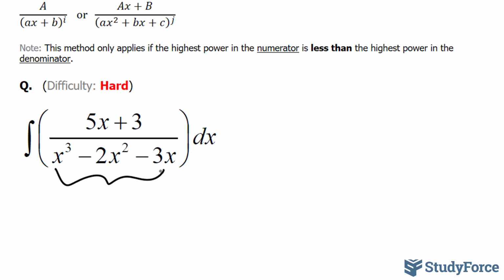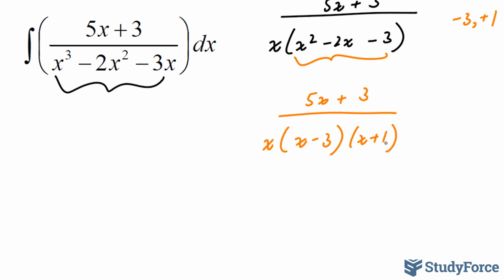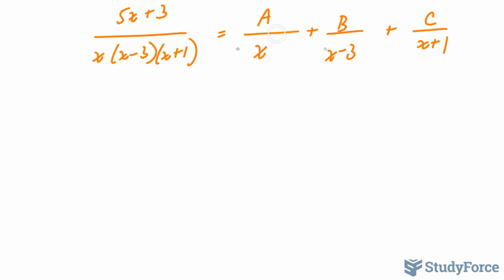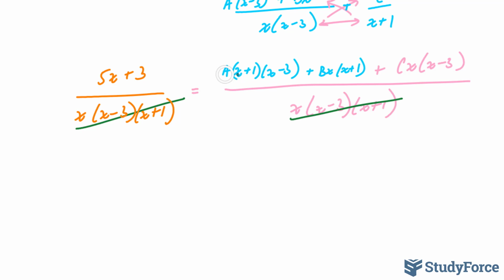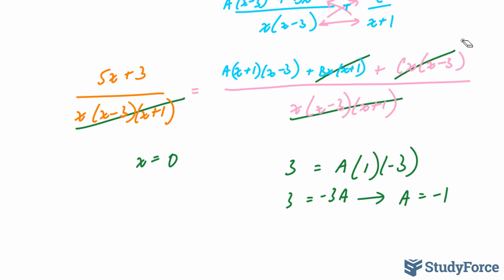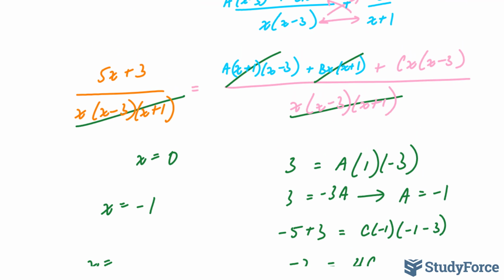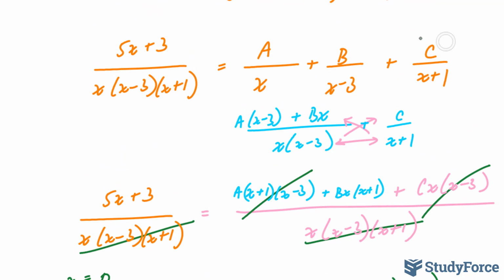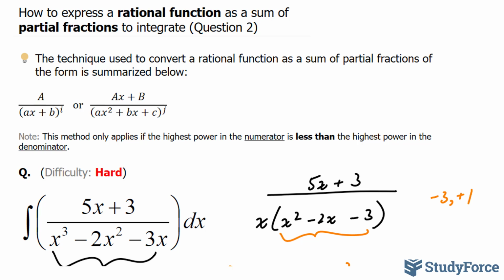Integration with Partial Fractions (Example 2)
The technique used to convert a rational function as a sum of partial fractions of the form is summarized below:

A/(ax+b)^i     or  (Ax+B)/(ax^2+bx+c)^j

Note: This method only applies if the highest power in the numerator is less than the highest power in the denominator.

Q.   (Difficulty: Hard)